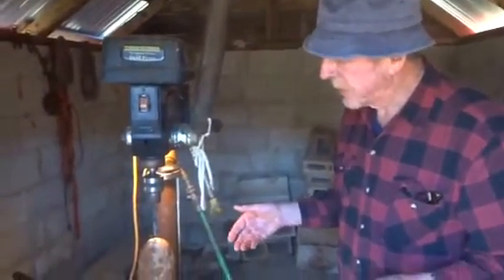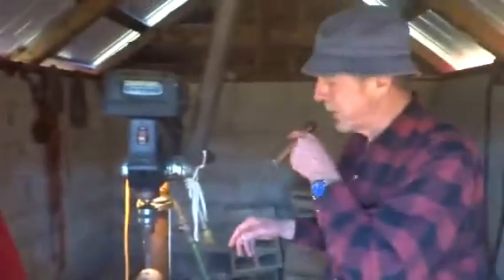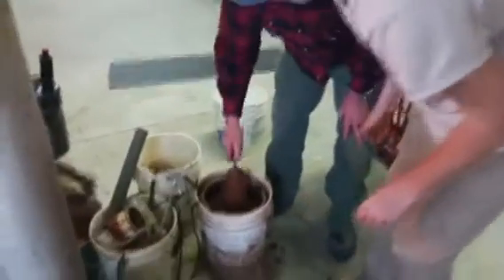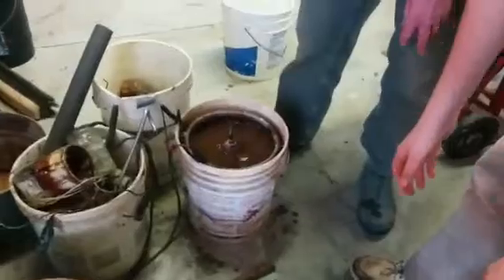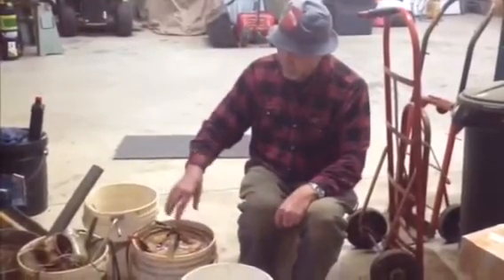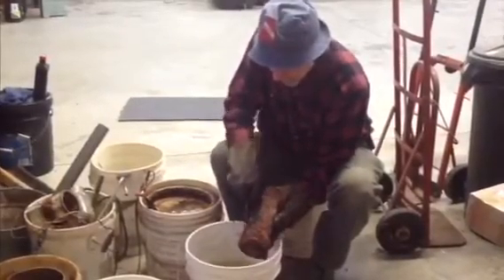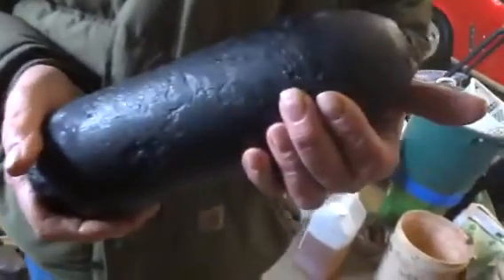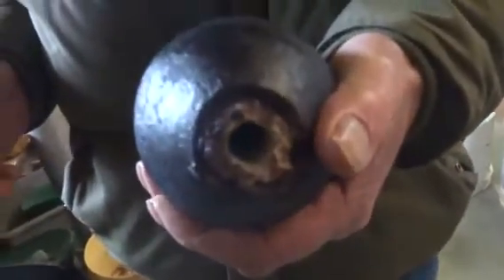Steve Phillips unloads,cleans and preserved a 20 pound Parrott artillery projectile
Filmed by Britain Lockhart at Steve's farm. Remote drilling, remove black powder, clean with electrolysis and preserve.